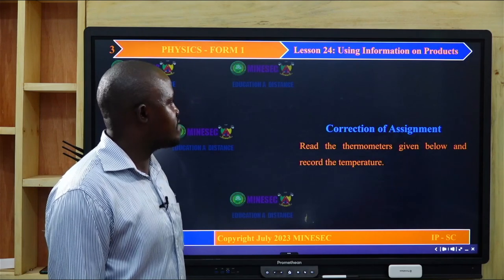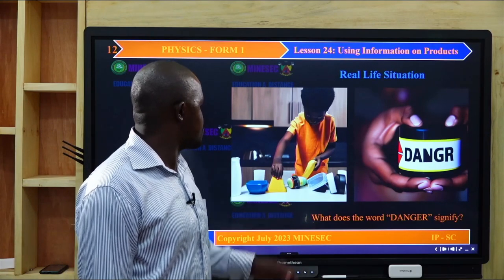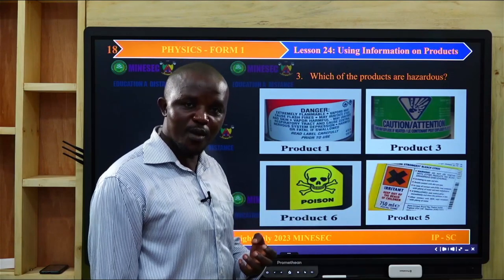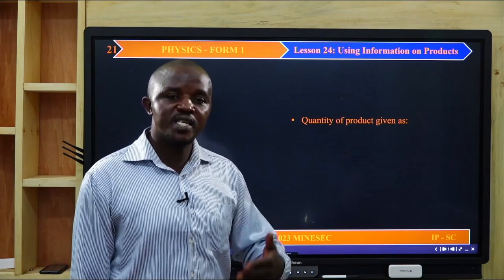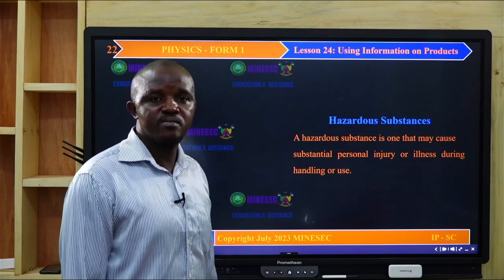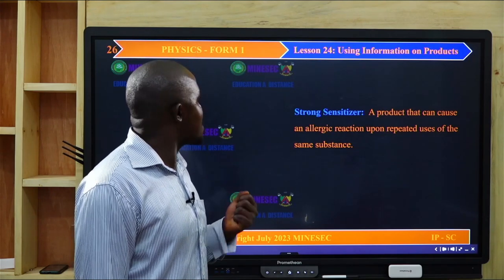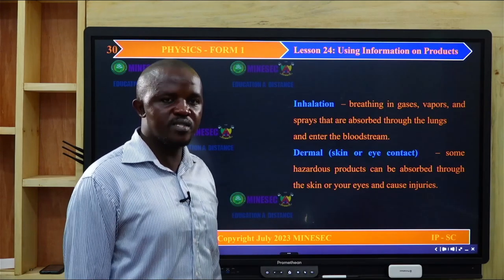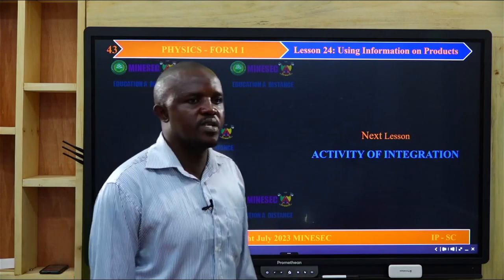IP-SC PHYSICS Form 1 Lesson 24 Using Information on Products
00:00 jingles
01:11 Correction of Homework
5:19 Real-Life Situation
25:19 Exercises